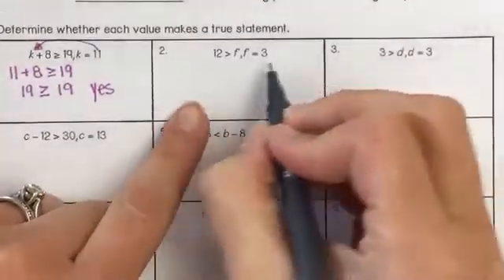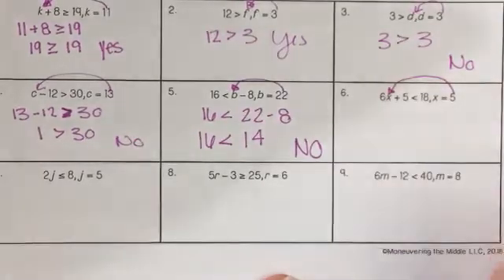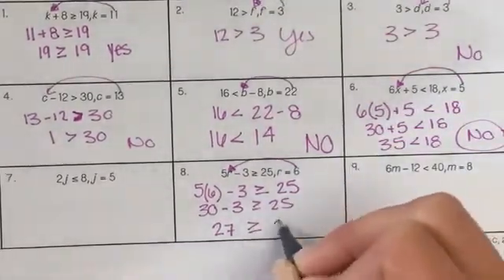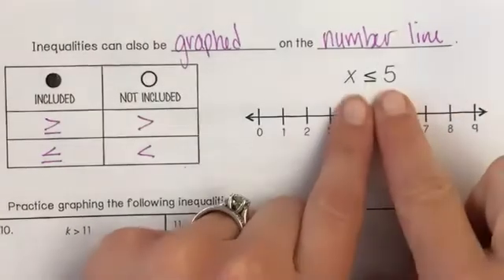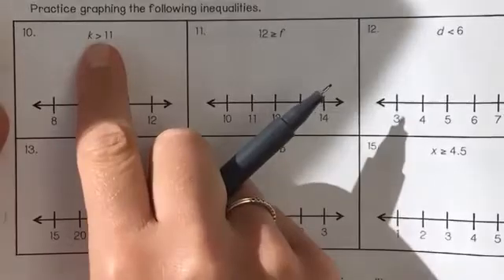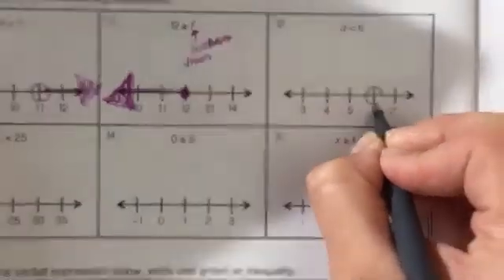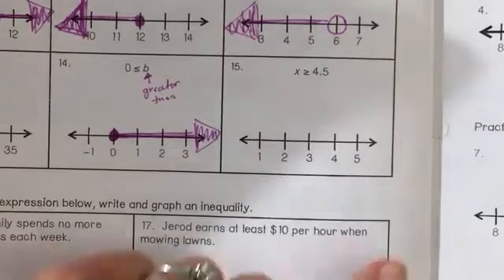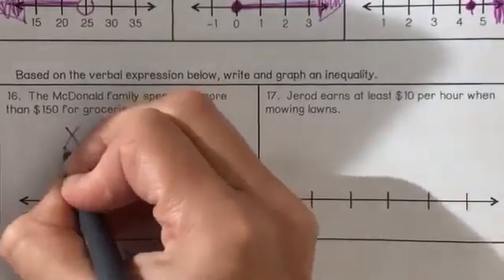Algebra 1 Sec 3.1 Graphing and Writing Inequalities (Zoom)